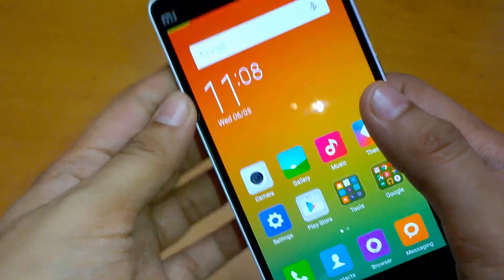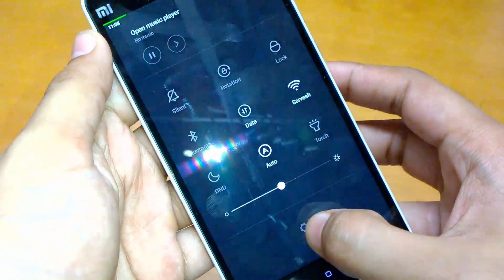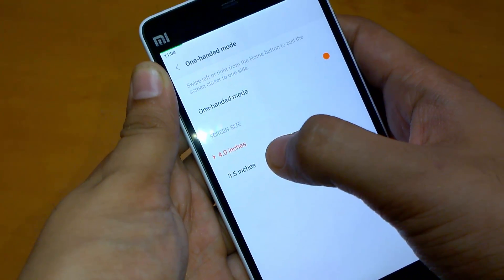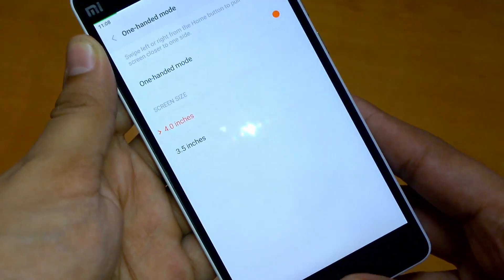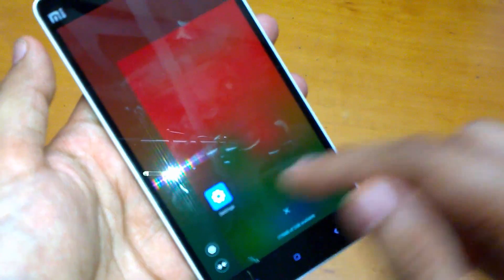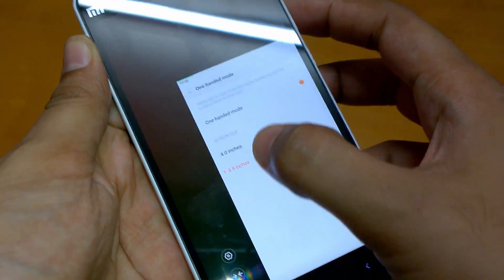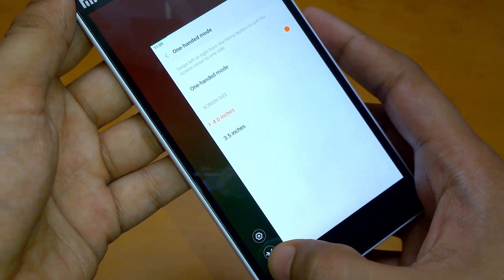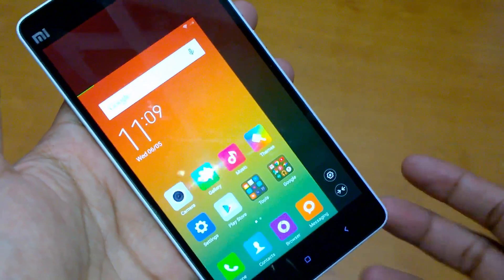How To Enable One Handed Mode on Xiaomi Mi 4i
In this video, I'll show how to enable one-handed mode on Xiaomi Mi4i.